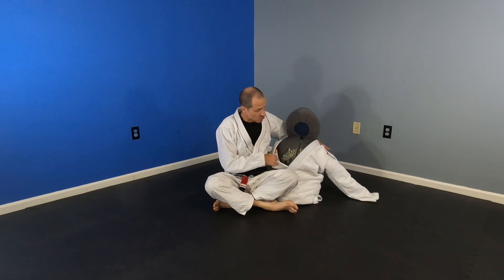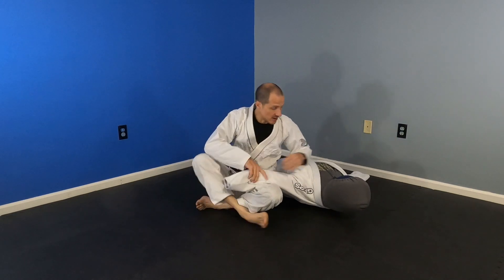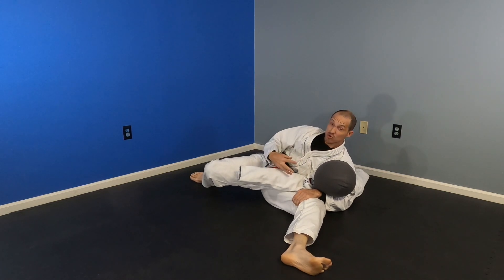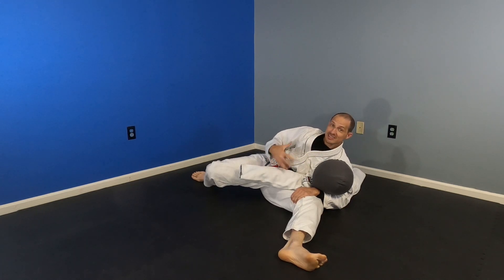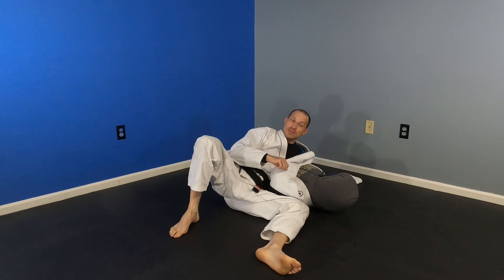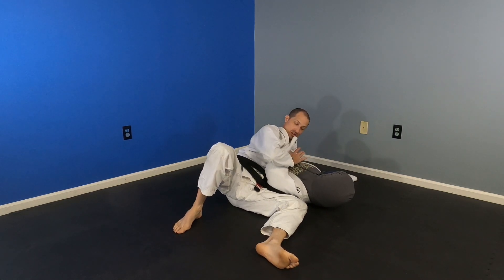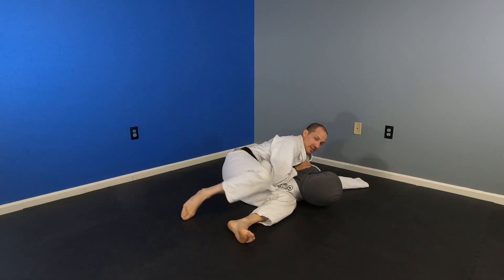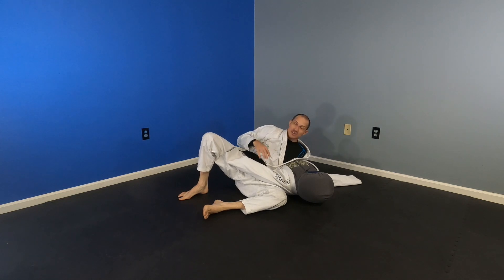Monday Brain Dump - Side Control, Top - Kesa Gatame & Kuzure Kesa Gatame Attacks